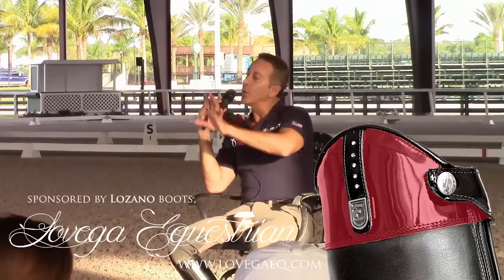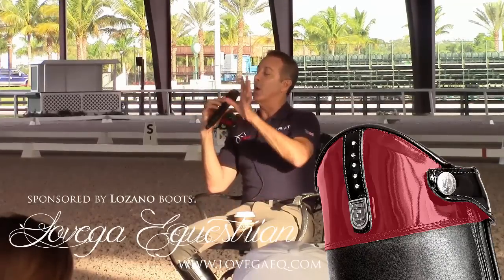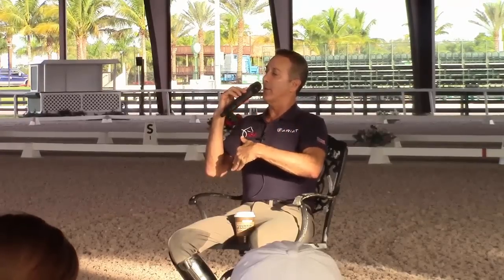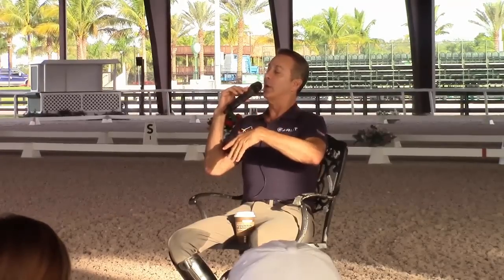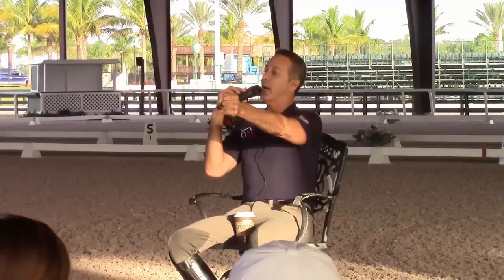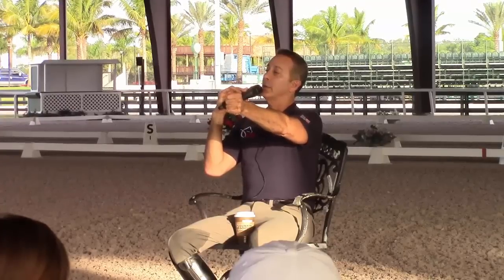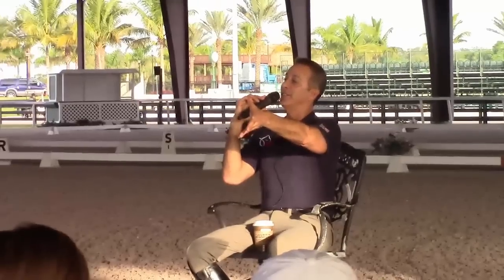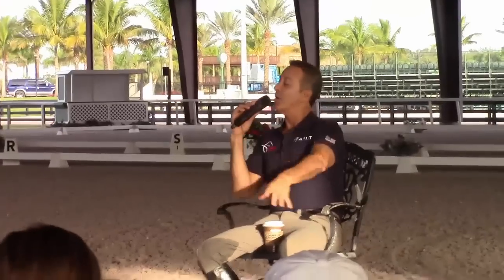Robert Dover: What are the Driving Aids in Dressage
What makes your horse go forward? Simple question right? But the answer might be more complicated than you think. There are 3 key aids that we as riders use in driving a horse forward with engagement. In this short video filmed at the Robert Dover Horsemastership program, Robert explains how each of the aids works independently and the impact they will have on your horse when you use them all together.   Mastering seat aids can be a tricky balance but in this video you will learn the how and why of what needs to happen when you are riding.